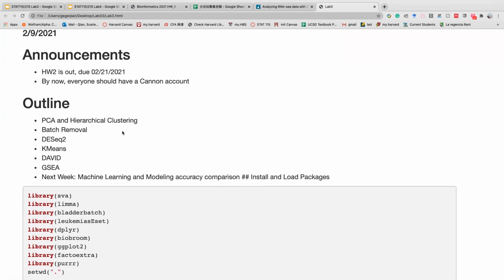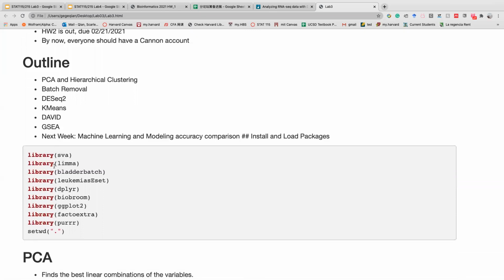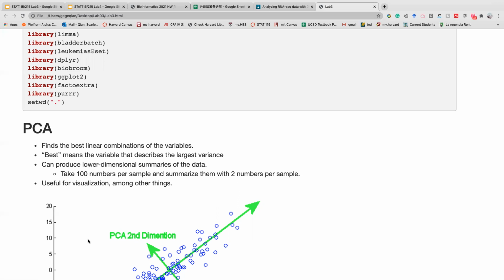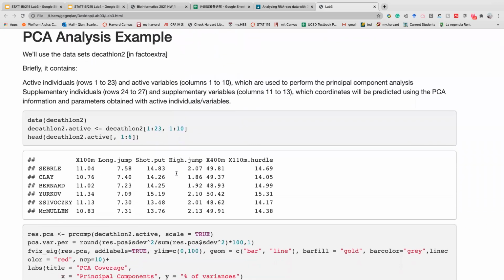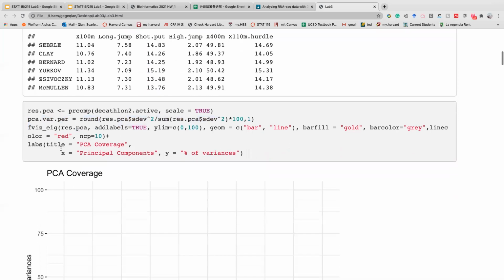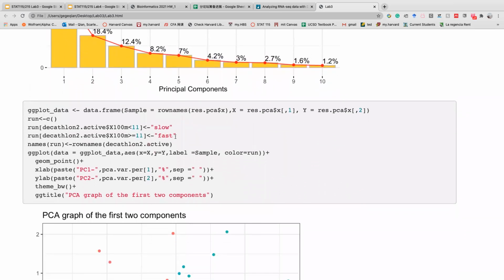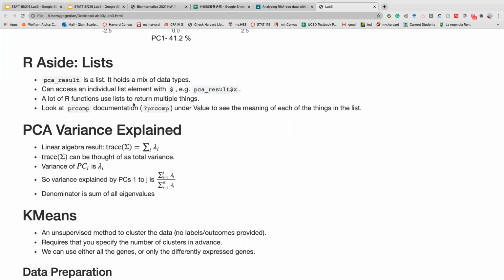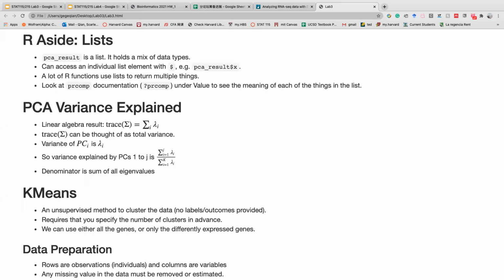2021 STAT115 Lab 3.1 PCA Tutorial